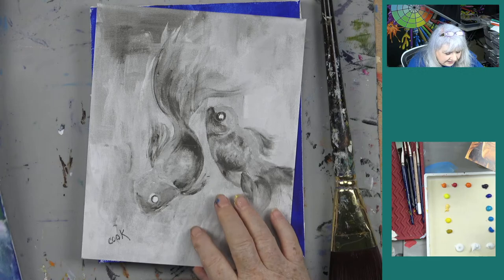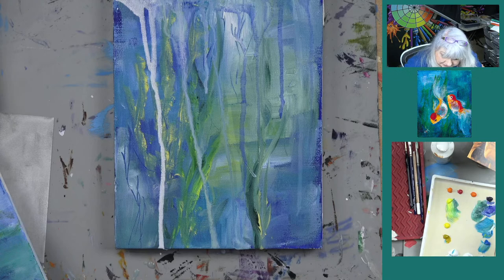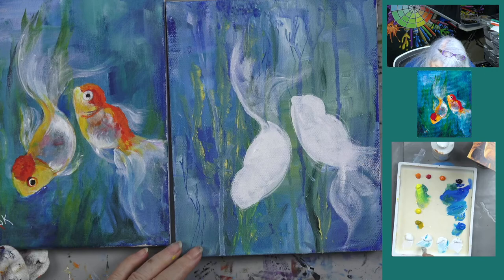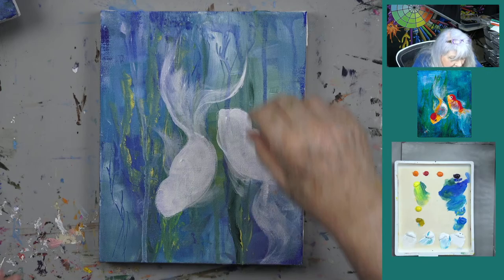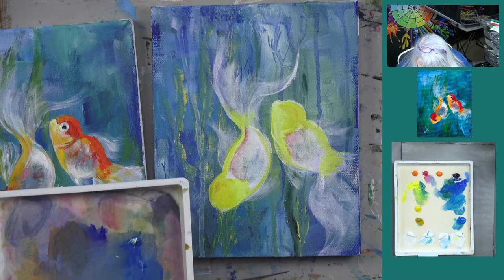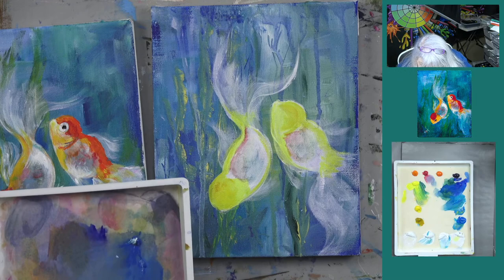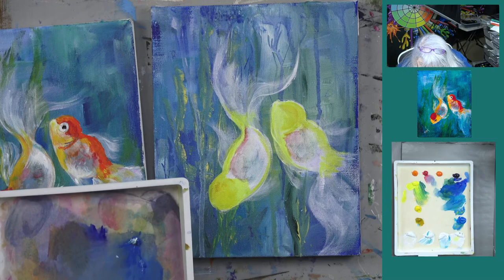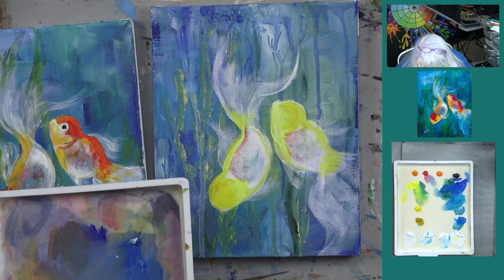How to Paint a Pair of Waltzing Goldfish In Acrylics Keeping it Simple but Spectacular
Aranda Goldfish is the subject of this step by step acrylic beginner tutorial. The abstract background keeps gives the impression of water movement and the waltzing goldfish are a nice contrast with the bright orange and red colors complemented by the turquoise background.

for a traceable image. Academy Orange (basic supporter and up)

IMPORTANT NOTICE ABOUT THE LIVE SHOWS!
To participate in the Live chat during the show, you HAVE to be a subscriber to our channel on YouTube to participate in the LIVE YouTube chat! This does not mean you have to be an Academy subscriber...just a YouTube subscriber.

Rules and How to enter :
And if you want to participate in the Salvador Paint giveaway, enter SalvadorKit. The Salvador kits are only available for the lower 48-States. If you want to participate in winning a downloadable lesson, then use Goldfish.

Rules
Regional rules and conditions apply
Only comments with Goldfish, and/or SalvadorKit will qualify in the comment section after the show airs
No comments made during the live show will qualify
Void where Covid has shut  down shipping and delivery if the giveaway is a physical product
Void, where postal delivery is not available in the giveaway, is a physical product
Shipping OUTSIDE of the continental US may be the responsibility of the winner in some cases

This contest is valid until the Monday following this live show.

The winner will be chosen at random by the "Random Comment" picker tool.
One entry comment per person.

The winner must contact within 10 days of announced winners.

This contest is valid until the next LIVE YouTube show.

One entry comment per person. To be eligible for the drawing, the comment must contain the hashtag word(s) listed above.